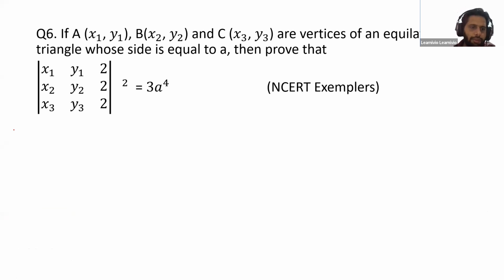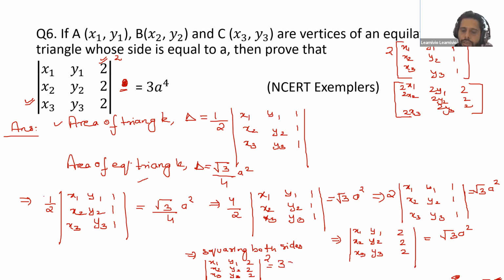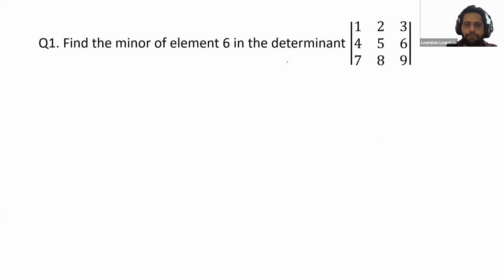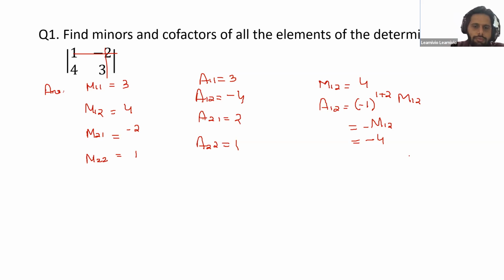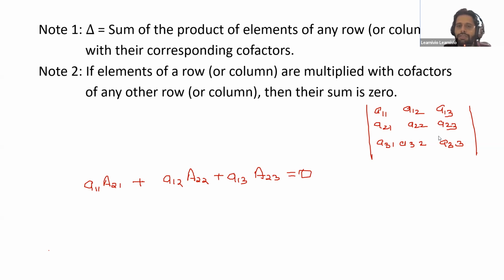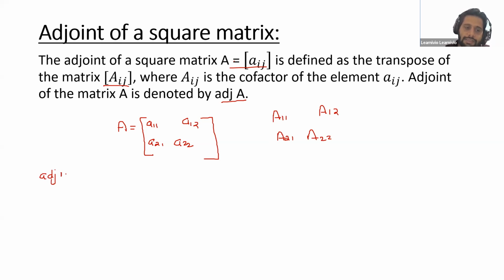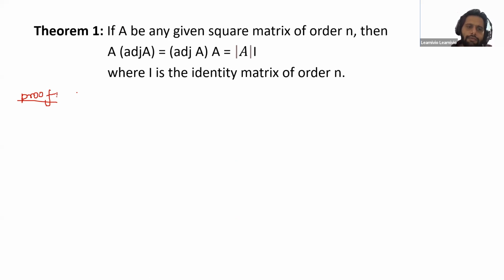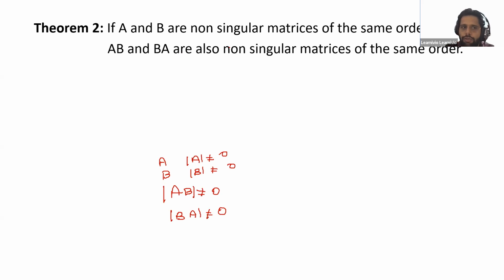Learnivio | Math Lect 12th MEA 30-04-2022